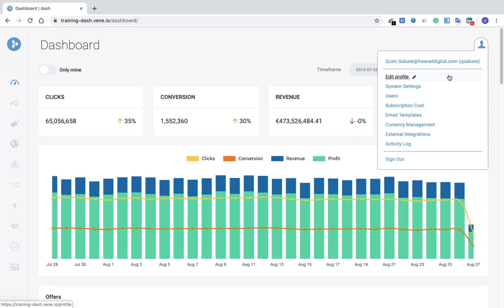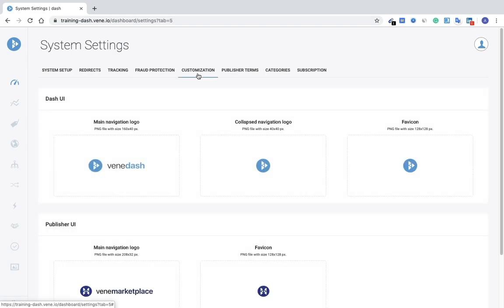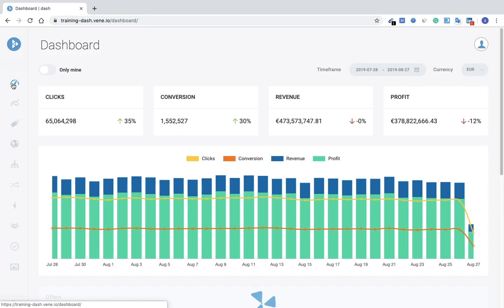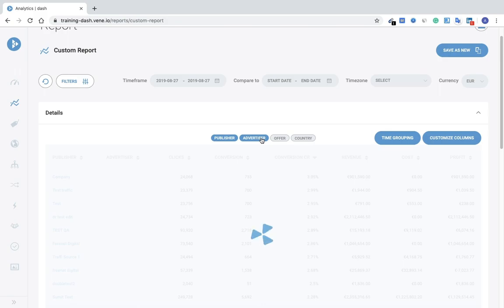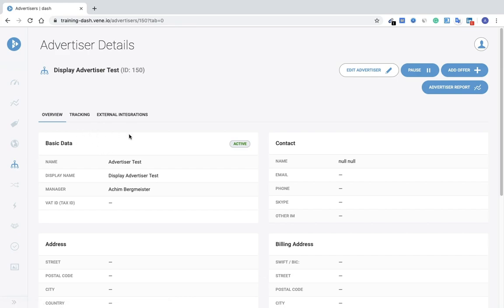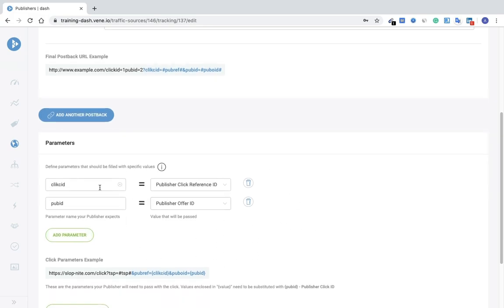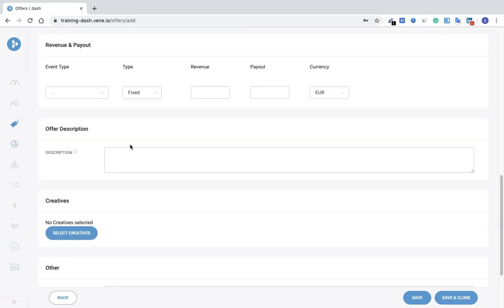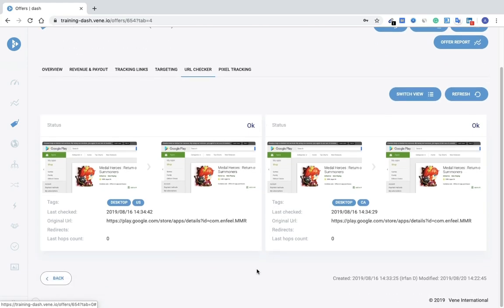vene dash DEMO VIDEO Part I by vene.io - Ultimate Performance Marketing Software -vene dash Platform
The vene dash SaaS suite enables Advertisers, Ad Networks & Publishers to manage offers, aggregate data and improve performance all within a single, streamlined system. Our reliable tracking solution with built-in fraud protection, state-of-the-art billing feature, cryptocurrency payments, and many more unique features allows performance marketers to scale their business and stay ahead. vene dash is built with passion by industry experts in the heart of Berlin, Germany.

If you want to know more about our solutions and tools

Proudly built in Berlin by Freenet digital GmbH, one of the largest digital content advertisers in the world.